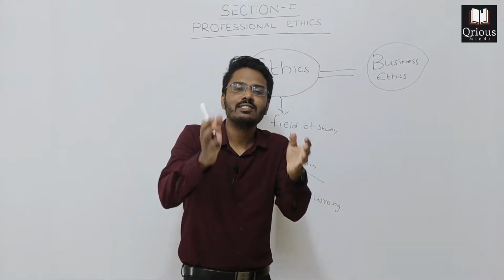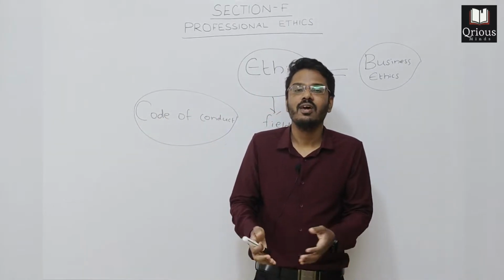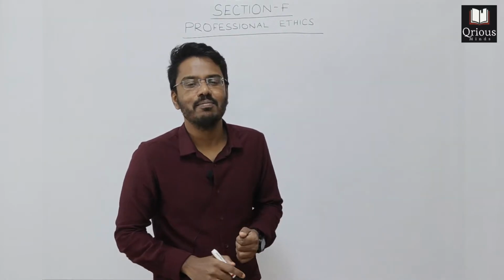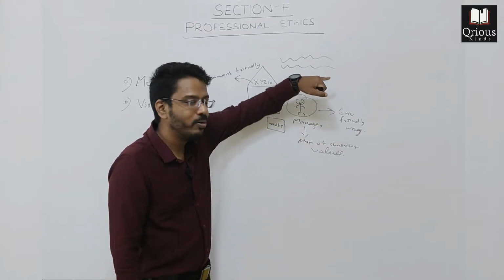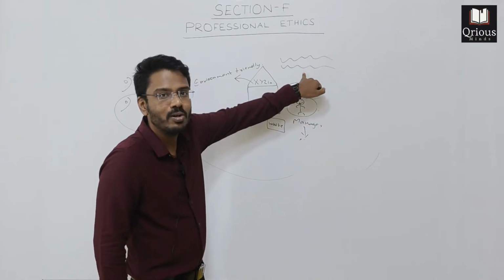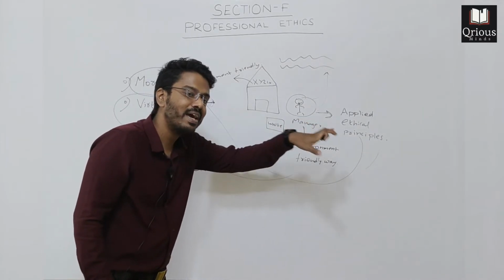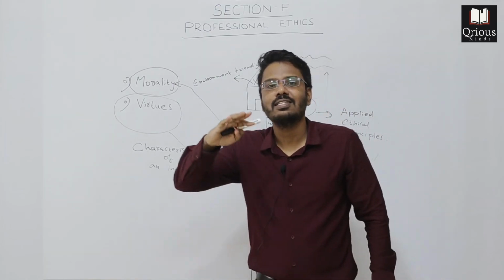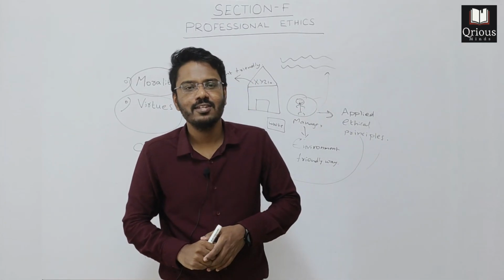Lecture 2: Business ethics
If you are interested to learn CMA US part 2 from us, kindly contact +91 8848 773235 or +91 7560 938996. Here you will get recorded classes, concept notes, directly connect with tutor to resolve your doubts, weekly examination with personalised feedback and much more. All at an affordable cost of just INR 10,000. _Happy learning_